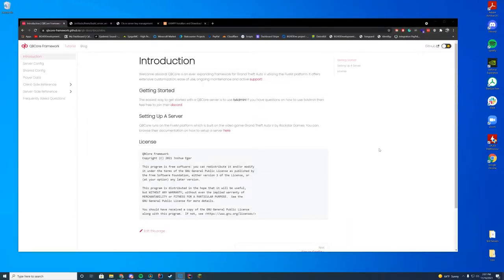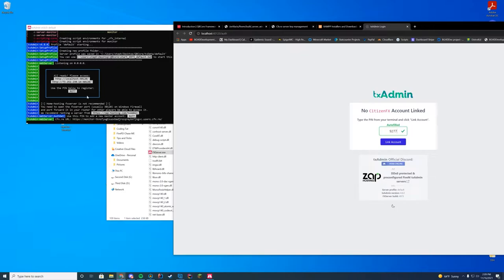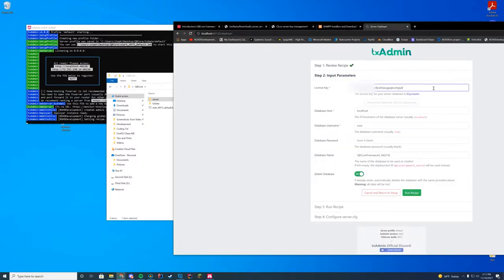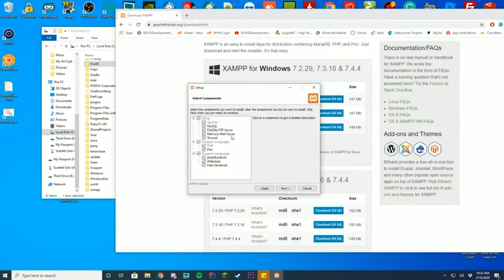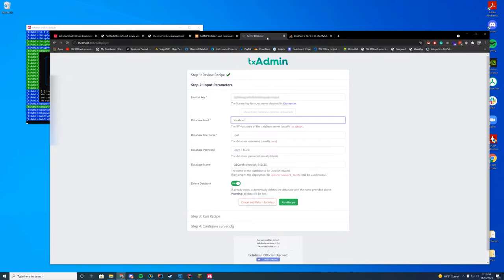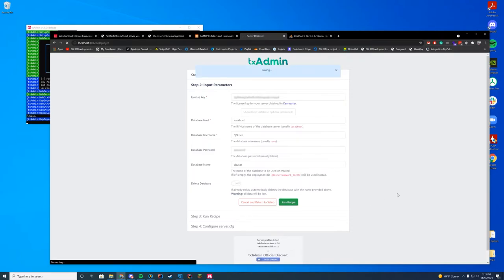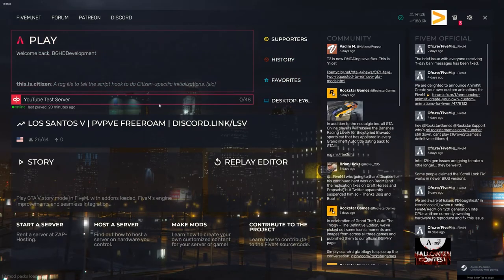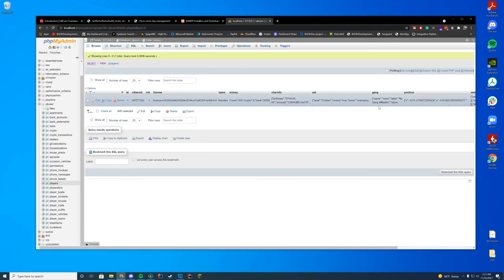FiveM QBCoreFramework Server Creation (txAdmin Easy Installer)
Computer Specs:
Processor: Intel Core i9-11900K
Graphics: RTX 3090 Founders Edition
Ram: 64GB DDR4 3200MHz
Storage: 1x 2TB M.2 SSD & 4 x 1TB SSD
Motherboard: ASUS ROG Maximus XIII Hero (Wi-Fi)
Power Supply: Thermaltake Toughpower Grand RGB 1200W
Case: AI Crystal XL RGB V3 Full Tower

Other Specs:
Mic: Shure SM7B Cardioid Dynamic Microphone
Mixer: GoXLR
Editing Software: Adobe Premiere Pro
Thumbnail Software: Adobe Photoshop
Coding Program: IntelliJ Ultimate Edition
Keyboard: Razer Blackwidow V3 - Yellow Switches
Mouse: Razer Basilisk v2 Wired Gaming Mouse
Mouse Pad: Razer 3XL Desk/Mouse Pad
Monitors: 2x Acer Predator XB273K Gpbmiipprzx 27" UHD (4K)